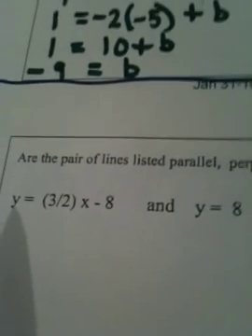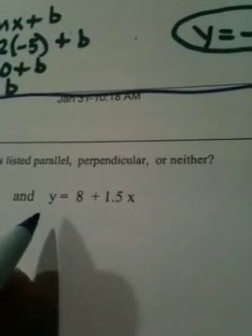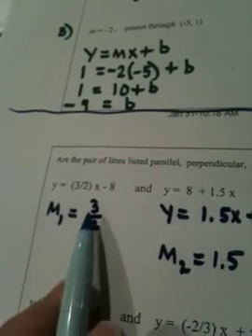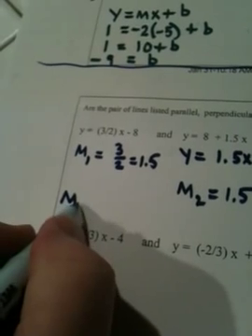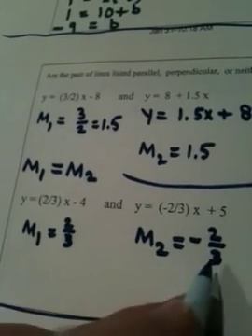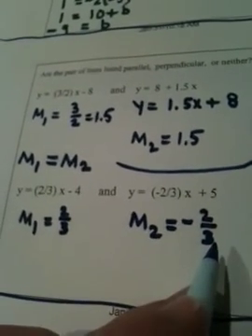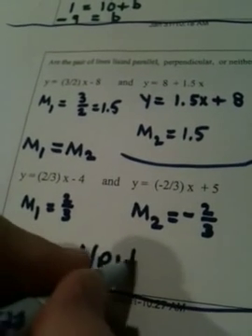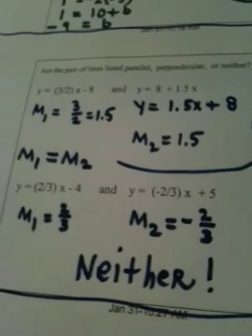1.3 and 1.4 Video Four